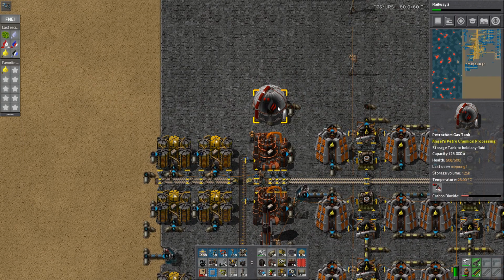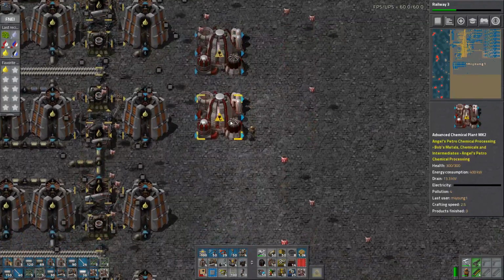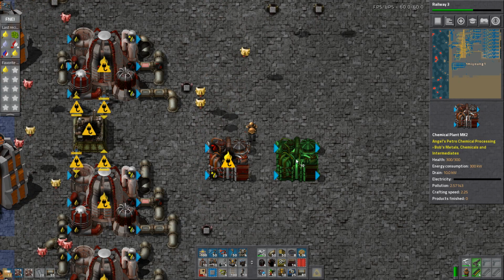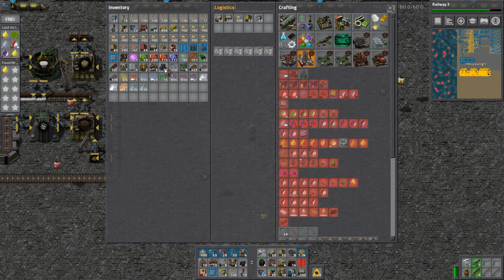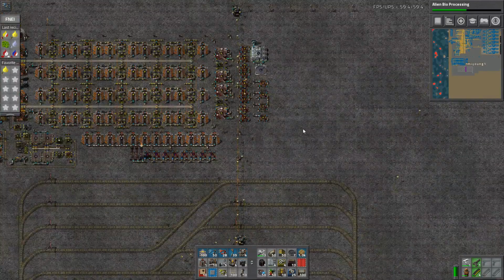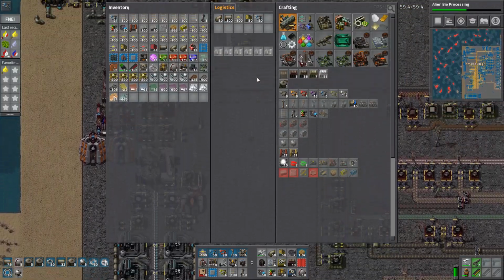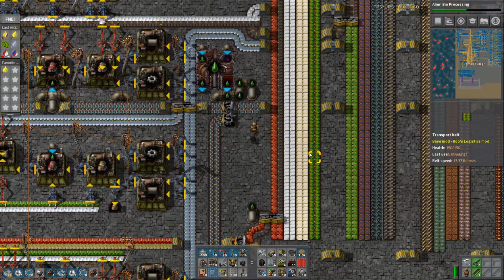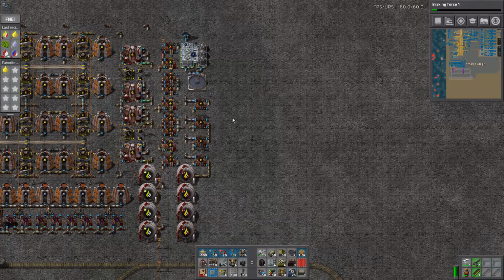Let's Play Factorio Sea Block Part 228 Sulfuric and Hydrofluoric Acid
My playthrough of Factorio, using the Sea Block Mod Pack, on the .16 patch.

The Sea Block or SeaBlock Modpack uses Angel/Bob's recipes and requires you to build your entire factory from processed sea water and scraps of plant fiber. It adds Algae Processing, Arboretums, complicated smelting and mineral production, more demanding science progression, and a space-focused endgame.